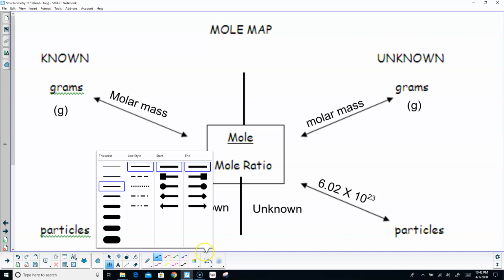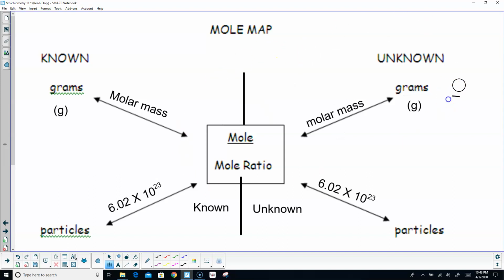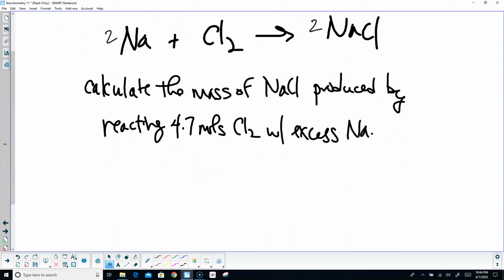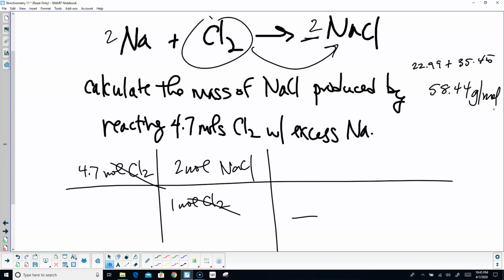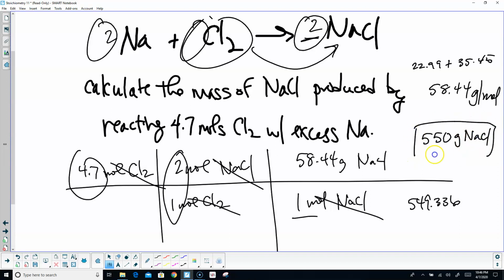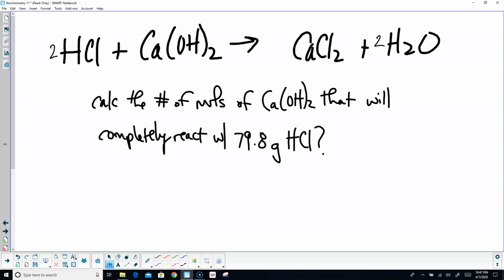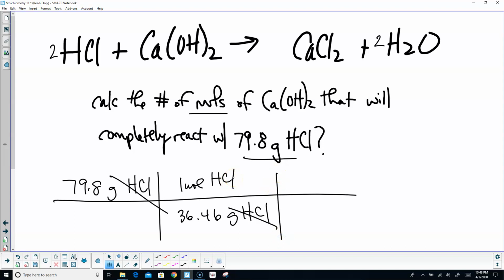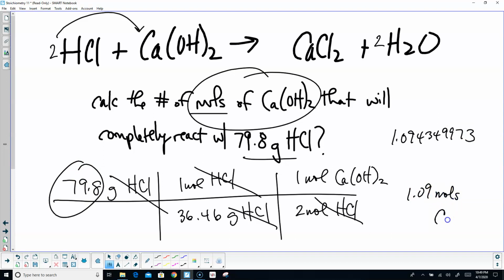Mol to Mass / Mass to Mol Stoich